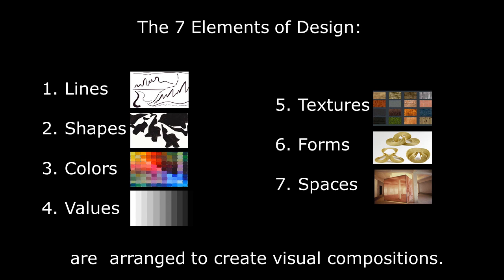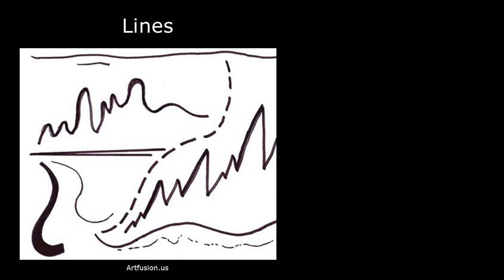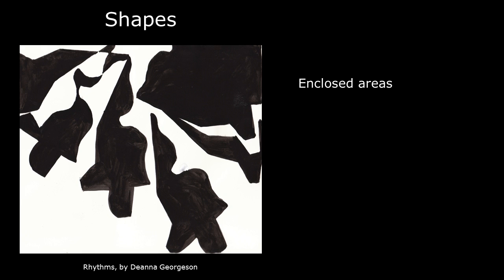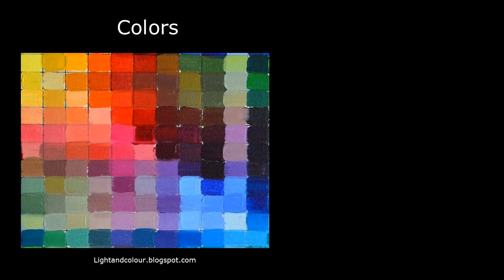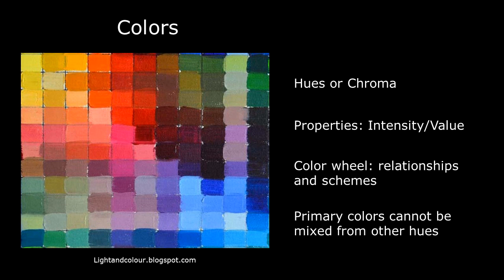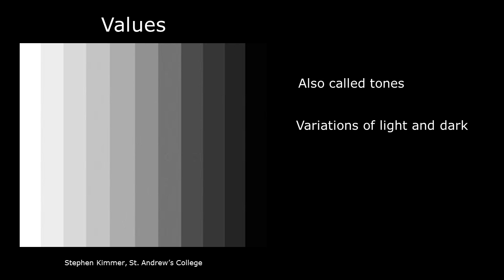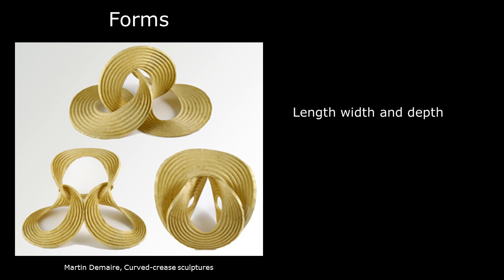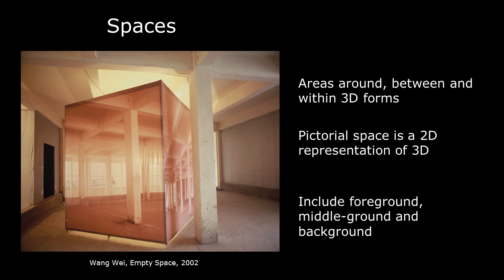Elements of Design Video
This video introduces the Elements of Design.